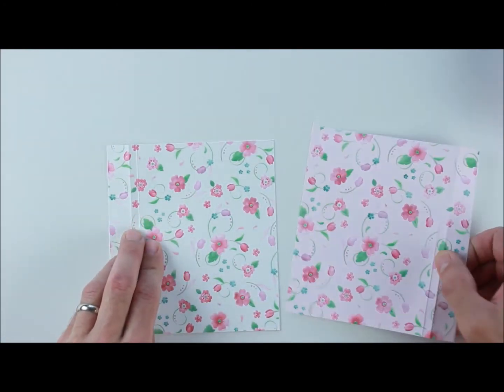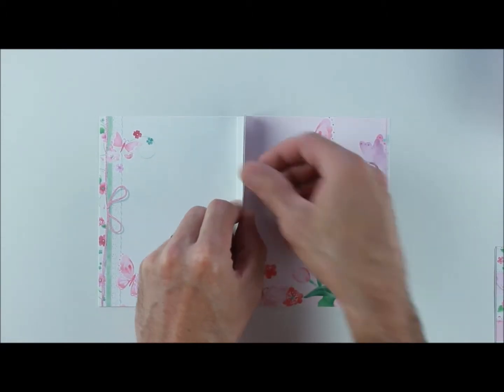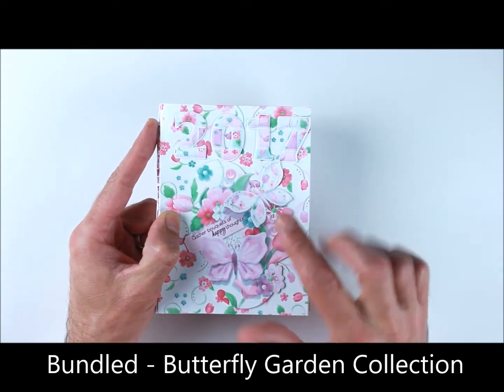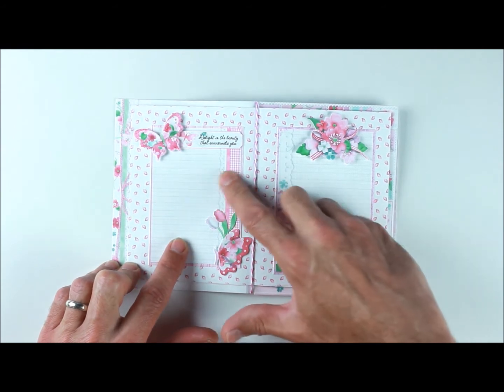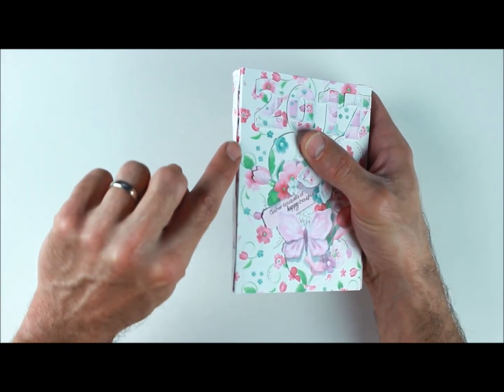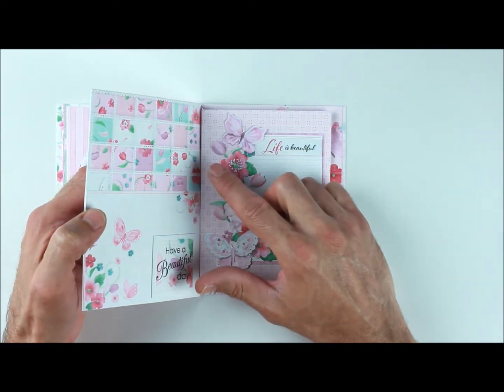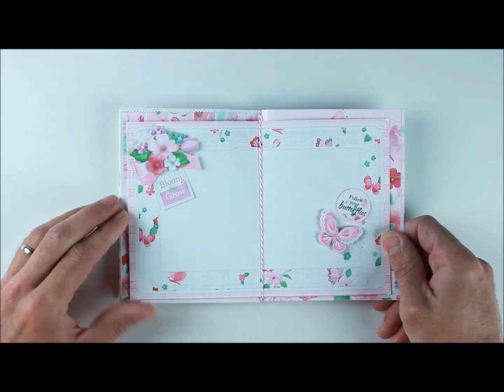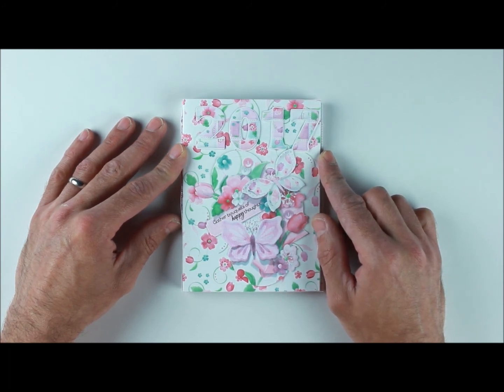Mini Wrap Journal Tutorial | Butterfly Garden Collection | Nitwit Collections™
This beautiful and useful mini journal is a definite Must Make!   Such pretty colours and elements give this journal an inspirational feel...exactly what a journal should be.

Create this handmade mini journal today by following are step by step tutorial video!